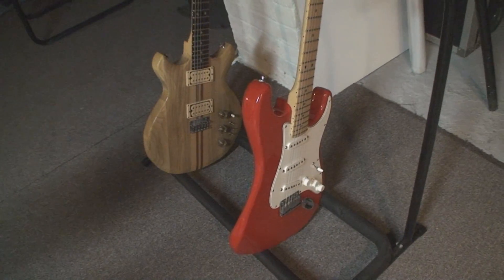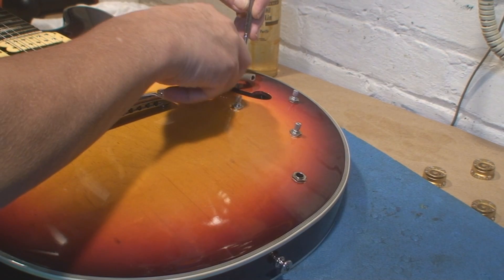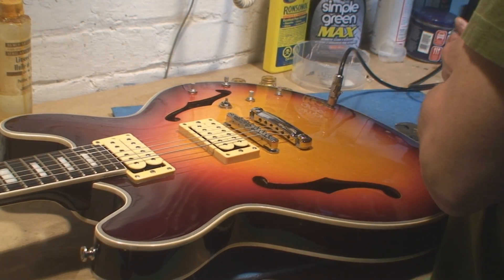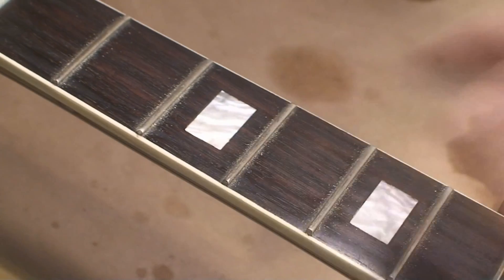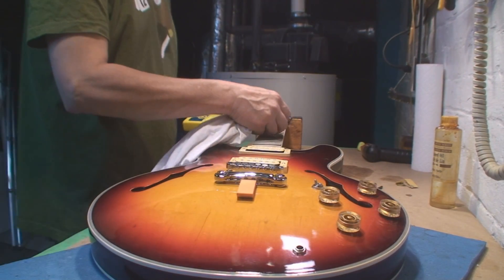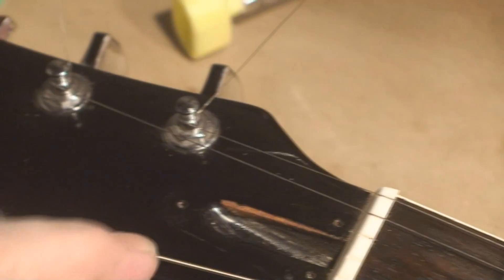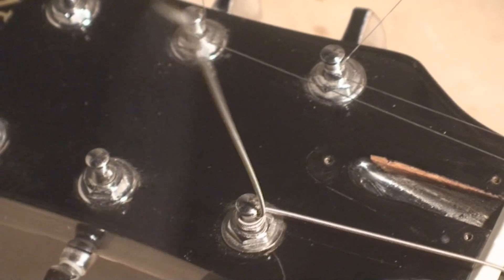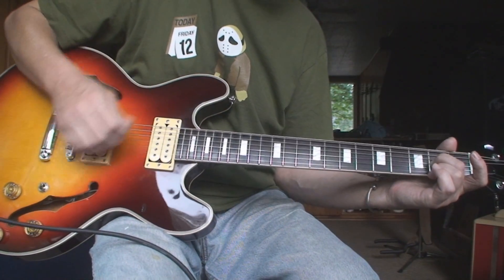Mann Guitar Vintage Japan Musical Gear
Kind of a cool Japan guitar
late 60's early 70's is my guess